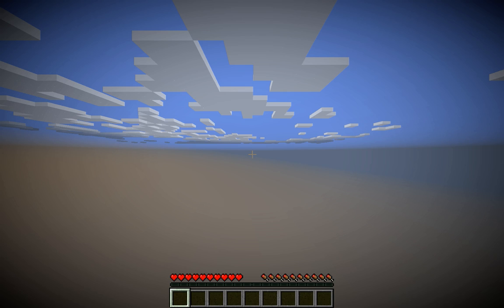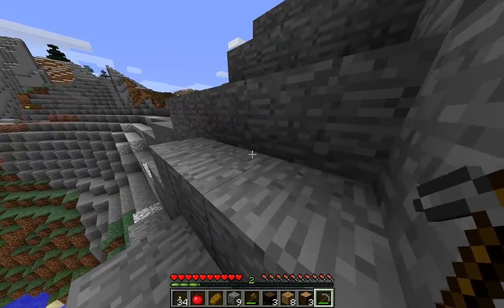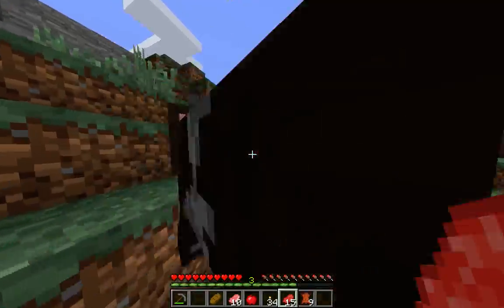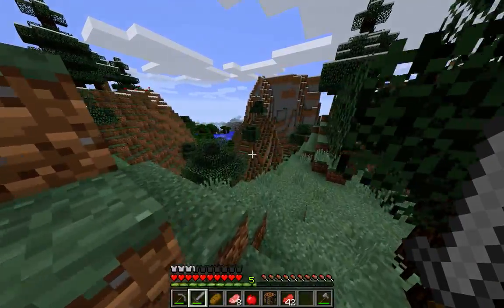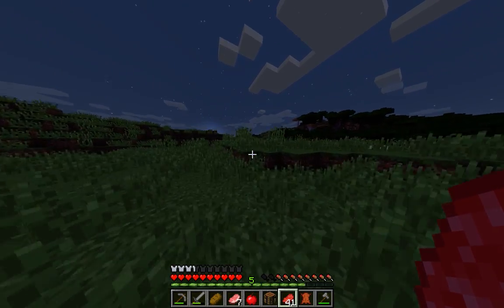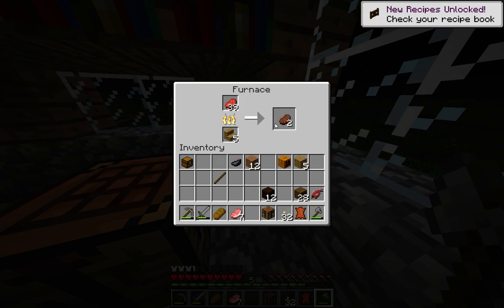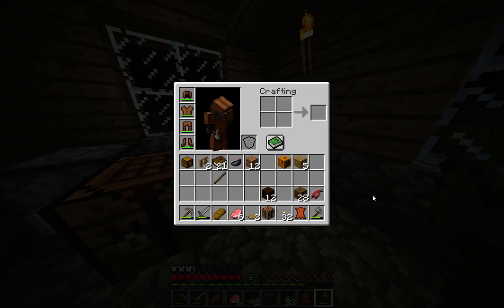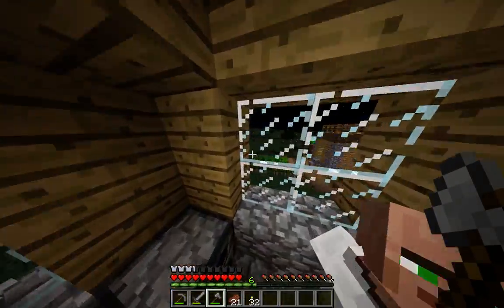Let's Play Minecraft: Episode 1 An adventure through Minecraft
This will be the first installment of my new series of me playing survival mode in Minecraft. In total I expect there to be 10-25 episodes just like this one where I try to make my way through the world of Minecraft.